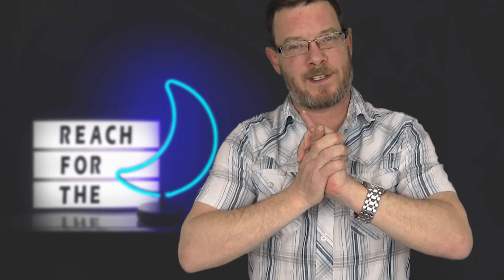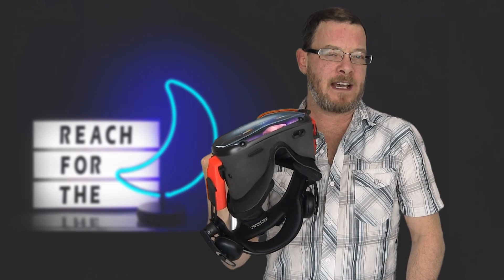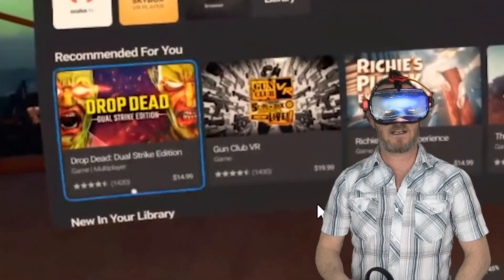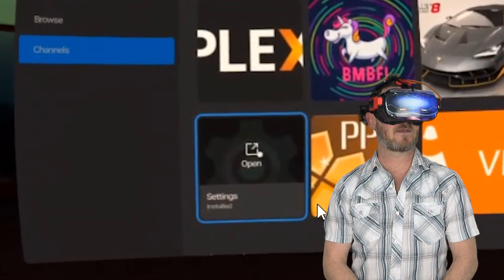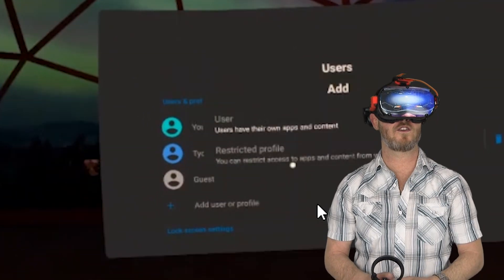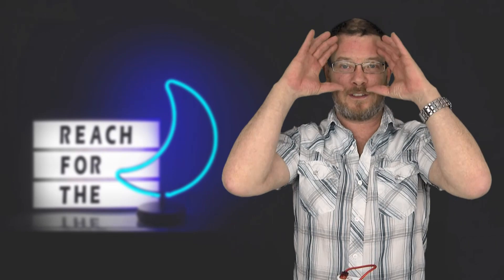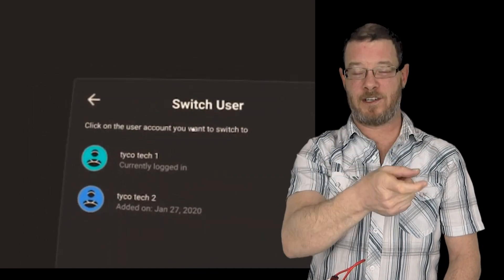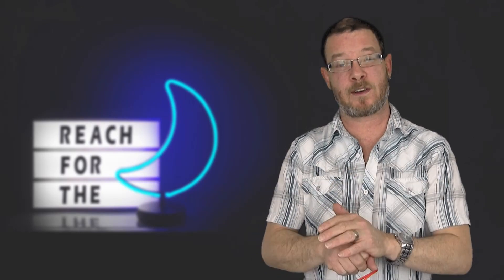Multiple User Profiles on Oculus Quest!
In this video, I go over how to set multiple user profiles on the Oculus Quest!  This will allow you to have up to four users each with their own games saves, libraries, and so on.   All in all, it works great though and is the only way to get multiple user profiles on the Oculus Quest ATM.

UPDATE: I've added a launcher that will put a shortcut to the settings menu in your unknown sources section of your library and can be installed right in sidequest, easy peasy.

I'll make a commission and it doesn't cost you anything.  Everything listed is something I've tested (and most likely reviewed) and use on my Quest daily.
AMVR Facial interface
Esimen silicone face cover
AMVR Controller grips
Hands down the best AA rechargeable batteries
Ravpower Filehb Plus (this is the Swiss Army knife of streaming gadgets, it's a must-have if you like streaming media to your Quest and other devices on the road)
Make your quest more comfortable and sound way better, check out the HTC Vive Deluxe Audio strap mod